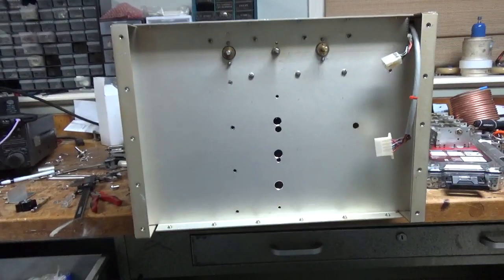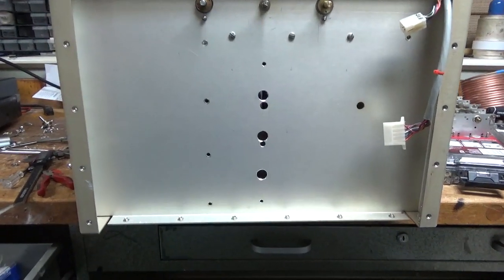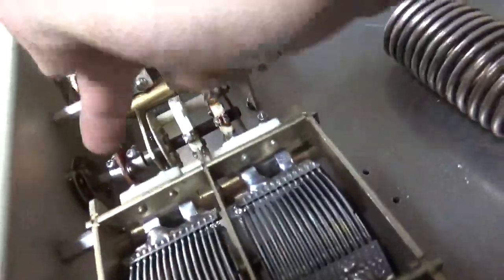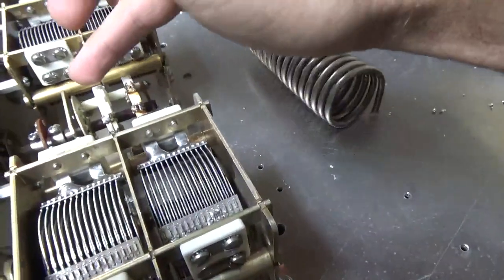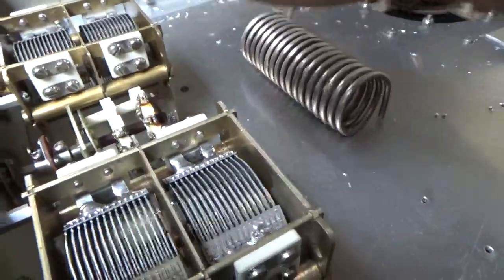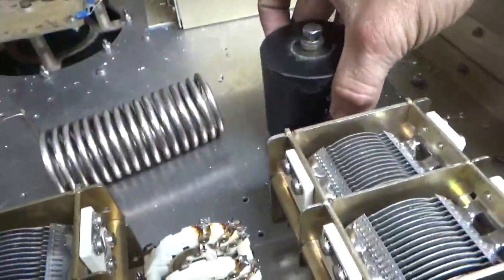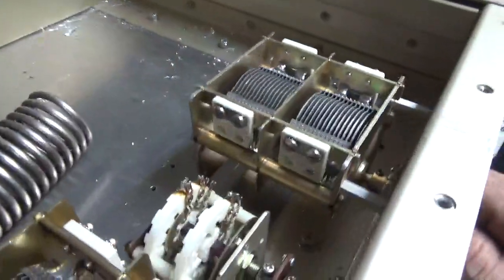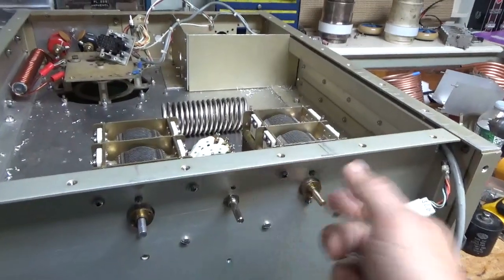12kw 160-15 Meter 3CX6000A7 Tuned Input Capacitor And Input Rotary Switch Installation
Here I show the installation of the reduction drives, 2 section air variable capacitors and progressively shorting band switch.

On 80 meters 1200 pf of padding capacitance is added, when switched to 160 an additional 2000pf is added to the 1200.Capacitance is added to each variable capacitor.